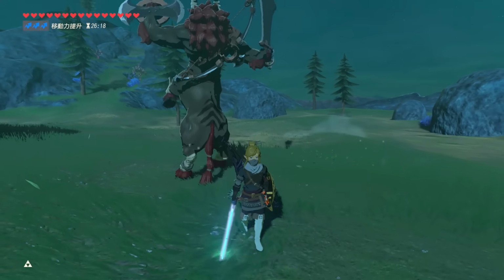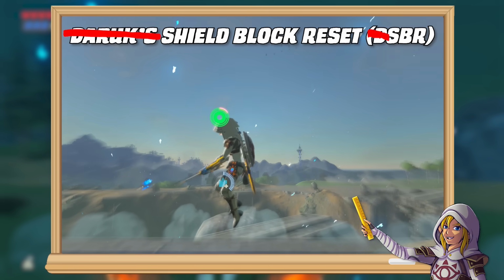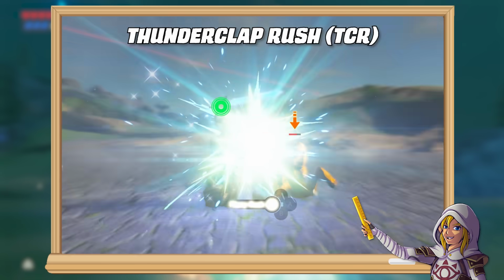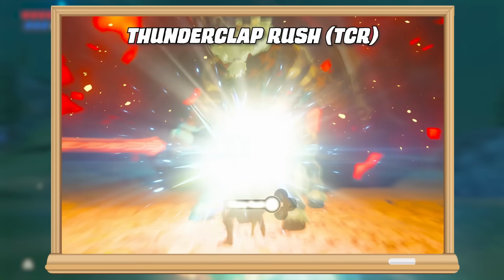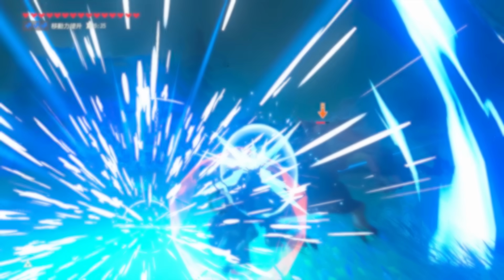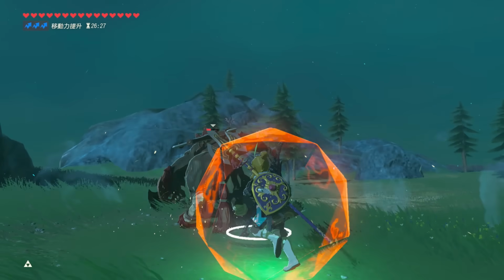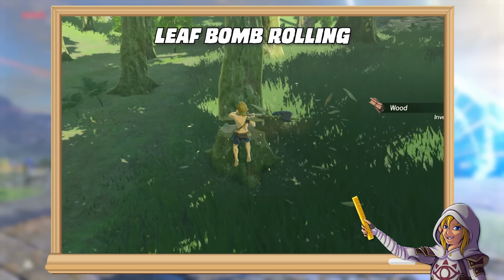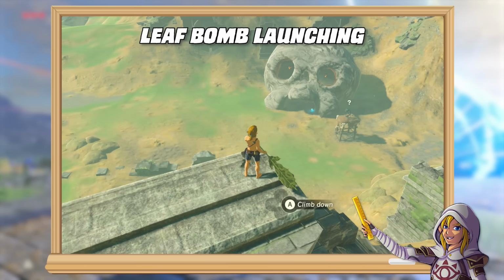Zelda BOTW Expert Breaks Down High Level Combat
Max “RinHara5aki” Blumenthal with over 2300+ hours experience with Breath of the Wild combat, breaks down a battle sequence so the technicals can be shown and explain the complexities of what is happening. His combat glossary in progress explains a great deal about the vastness of advanced combat in Breath of the Wild.

Breath of the Wild still to this day continues to have new discoveries of techniques and secrets in combat, so we get our in-house expert to completely breakdown this crazy Lynel fight and explain what is going on.

In the video above Max runs down quick explanations of difficult techniques such as Daruk’s Shield Block Reset, Thunderclap Rushes, Perfect Daruk’s Rushes, and more. And also a bit of homework so you can do some simpler techniques for yourself at home.

As Peter Brown stated in The Legend of Zelda: Breath of the Wild’s review back in 2017, “Given the myriad enemies and weapons you're up against, mastery feels almost unattainable even with substantial practice. However, that also means you are constantly learning in the face of unforeseen challenges.”, giving Breath of the Wild a 10 out of 10.